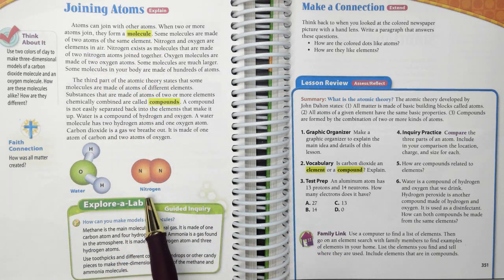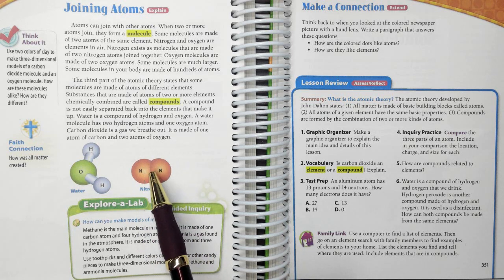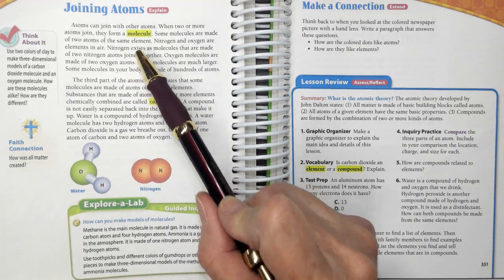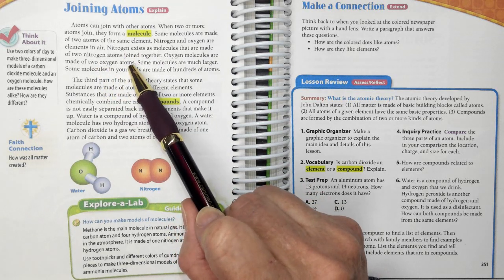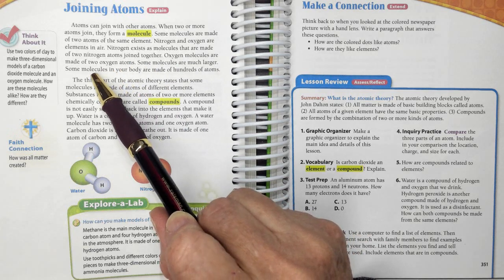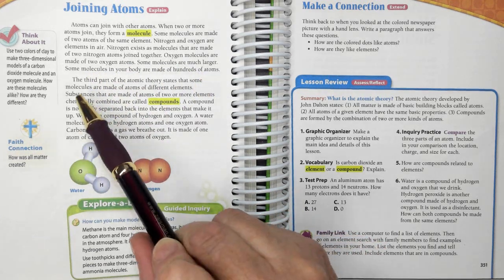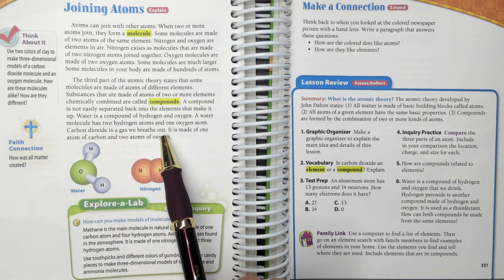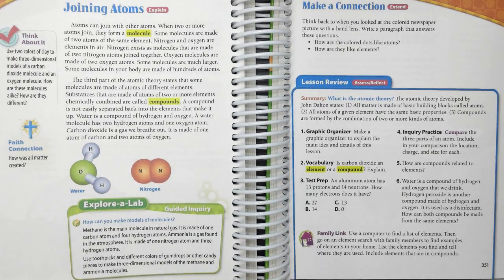Science Chapter 10 Lesson 3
What Is the Atomic Theory?